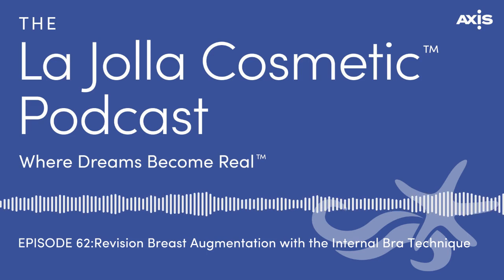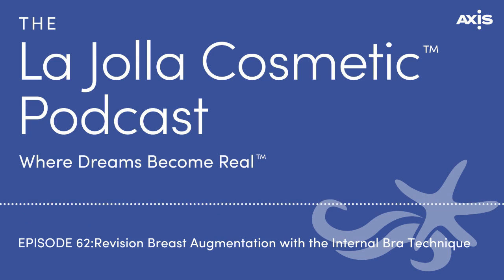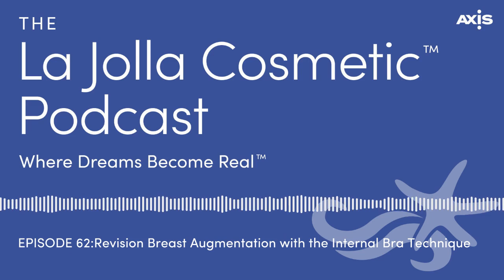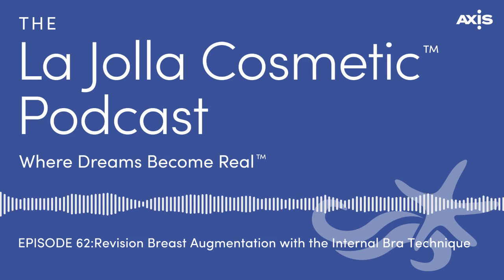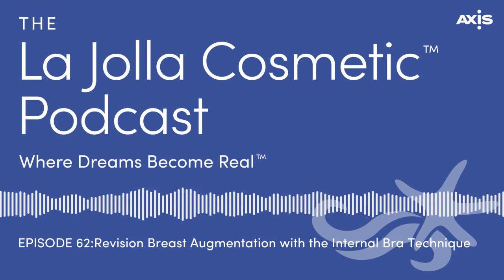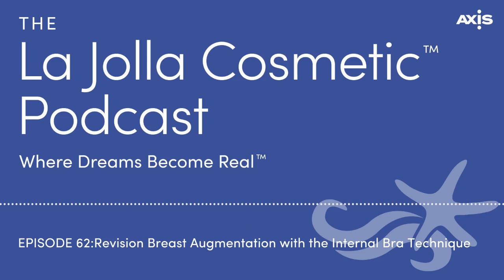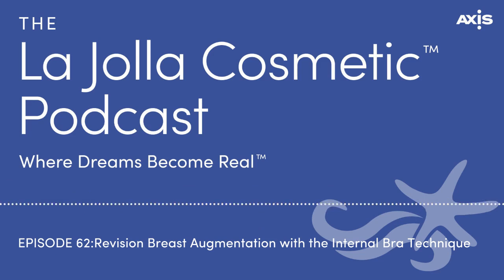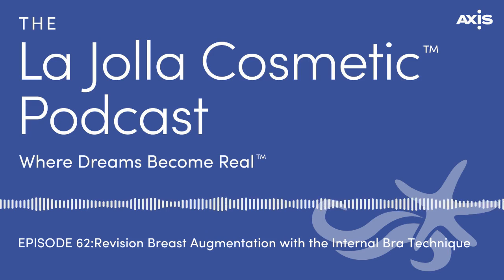Revision Breast Augmentation with the Internal Bra Technique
If you’re disappointed that your breast implants are sagging or haven’t lasted as long as expected, the “internal bra” is a superb breast implant revision technique that uses GalaFLEX, a bioabsorbable mesh-like material to add support.

Breast implants aren’t meant to last forever and at some point, our breasts sag. It happens to all of us, and we inevitably won’t have our 20-year-old breasts in our 50s. If you’ve had implants for a while, the internal bra can be included in revision surgery to support those stretched tissues back up to where they once were.

Plastic surgeon Dr. John Smoot joins us to explain what the internal bra is and how it works to create a scaffolding of thicker tissue to add strength.

Links

00:00 - What is the internal bra technique?
02:26 - Does an implant need to be involved in the internal bra technique?
04:29 - Can you see or feel a mesh internal bra?
05:51 - How long does an internal bra take to achieve results?
07:12 - What are ADMs?
10:32 - What is recovery like with the internal bra technique?
11:46 - Do you tend to go over or under the muscle using the internal bra technique?
13:31 - Does adding GalaFLEX add a lot to the cost of breast surgery?